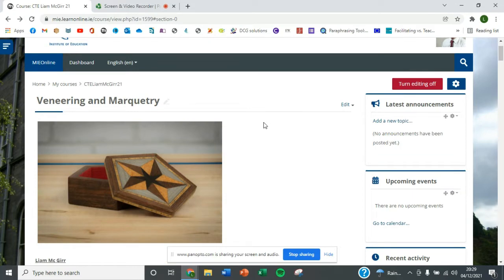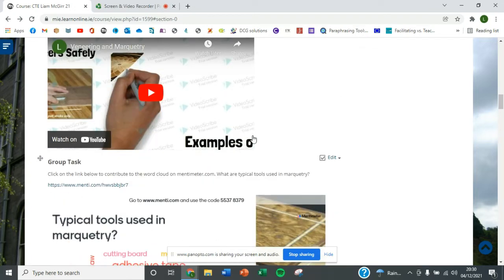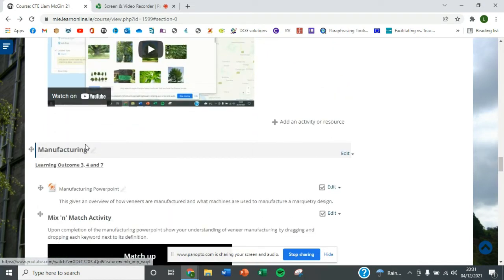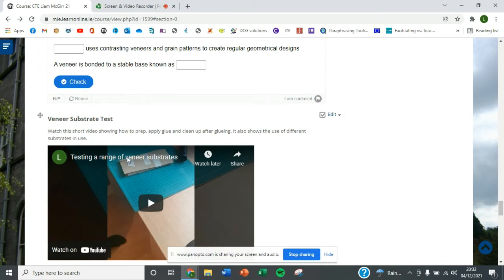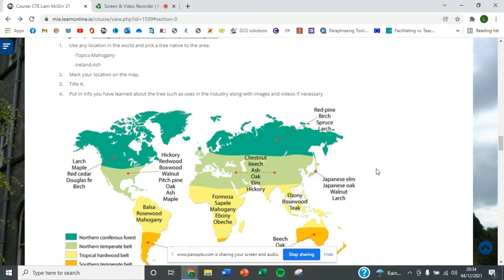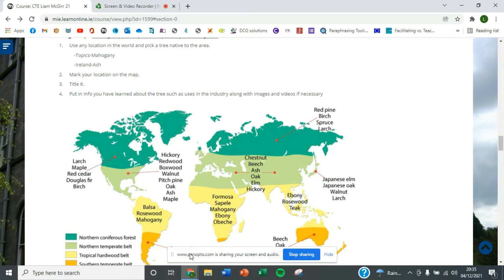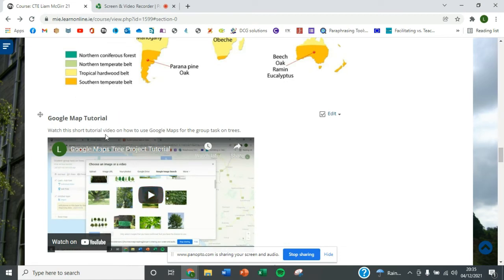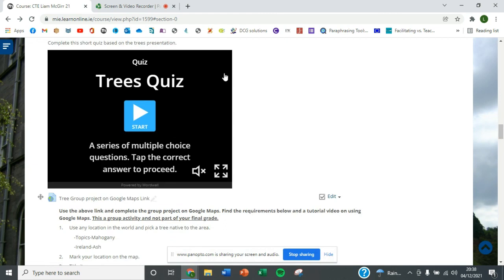Veneering and Marquetry Panopto Presentation